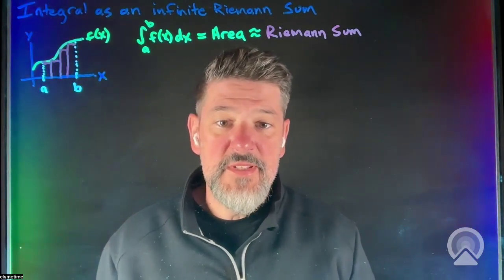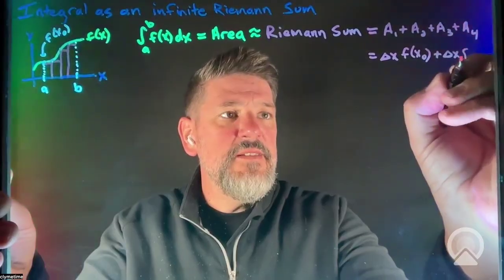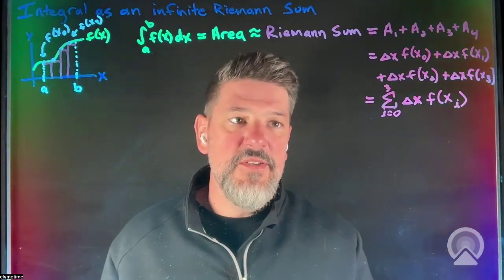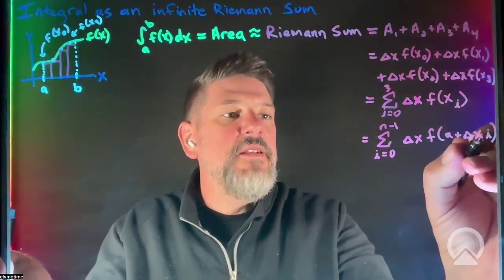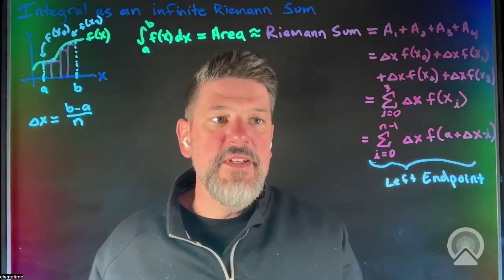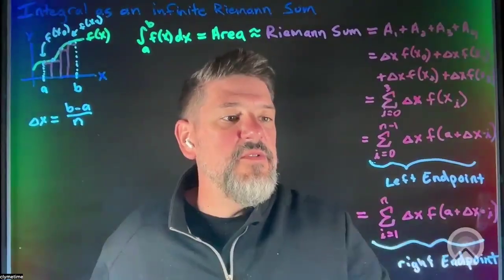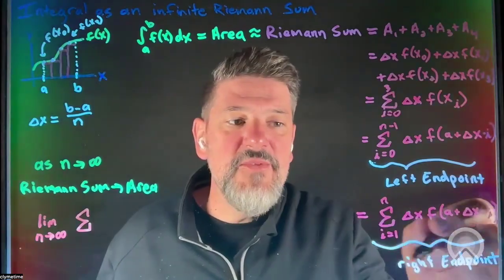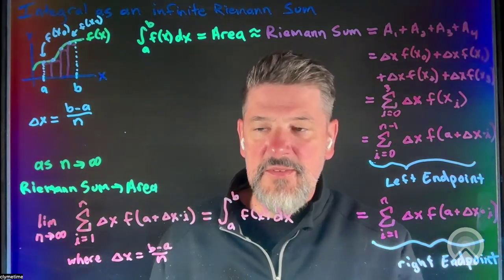4.3 Context: Integral as infinite Riemann sum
In this video we will look at how to write the Riemann sum in summation notation and what it means for the Riemann sum to be the exact area under the curve.